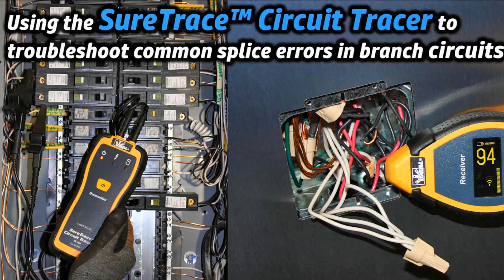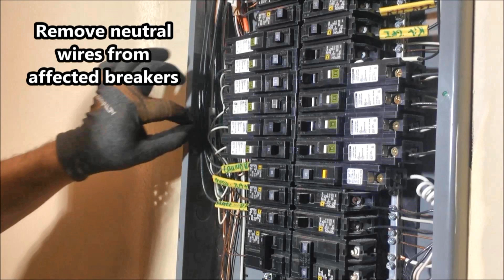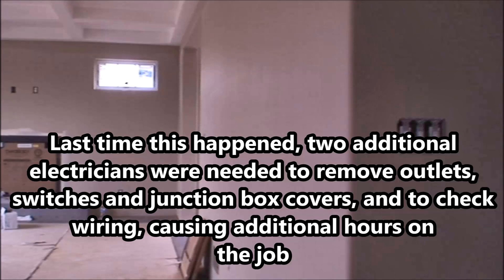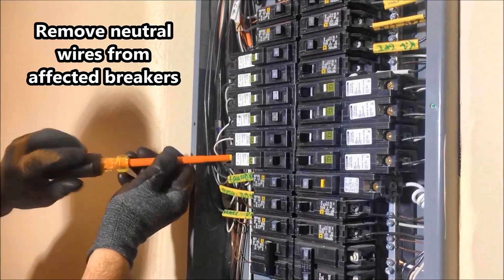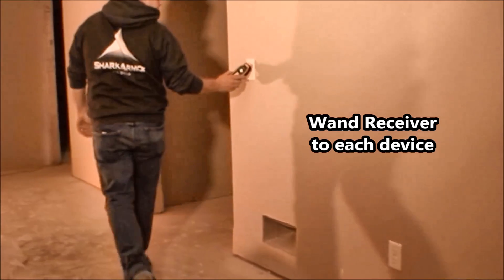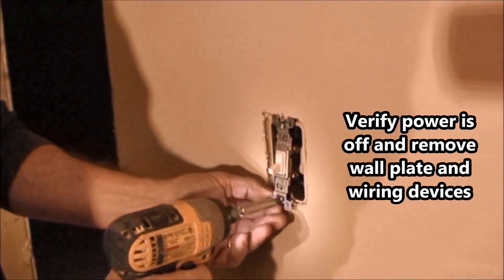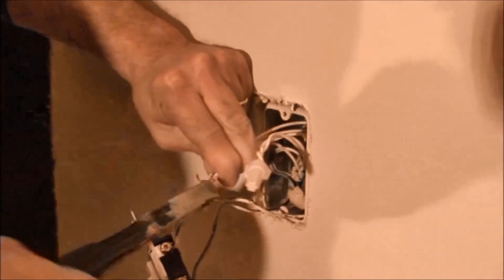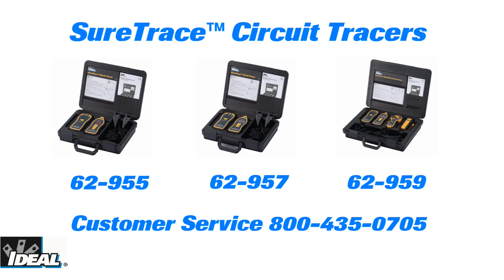SureTrace Shared Neutrals Video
In this video Ron will discuss how to find a shared neutral in an outlet.